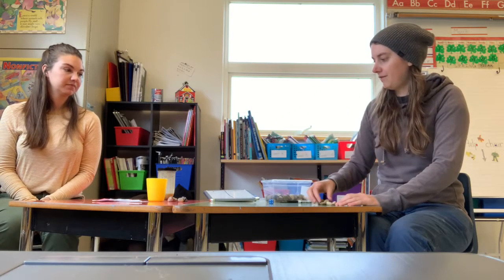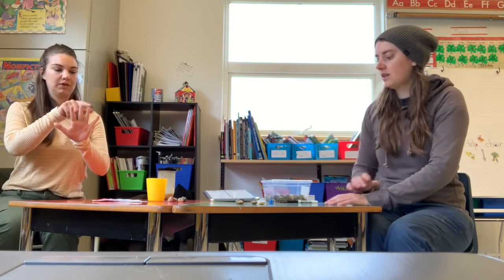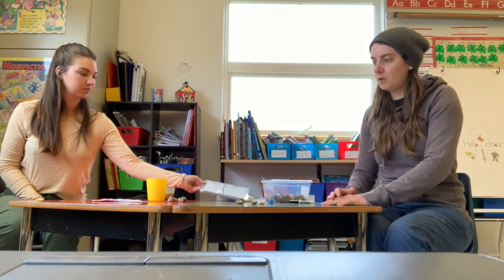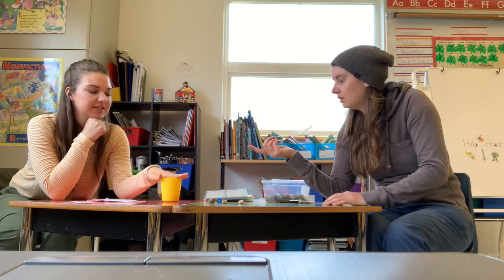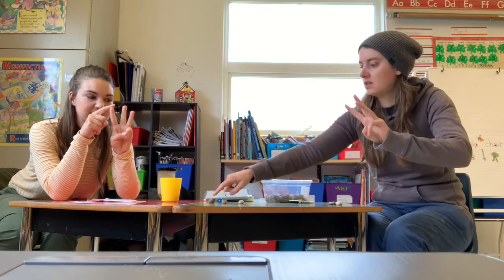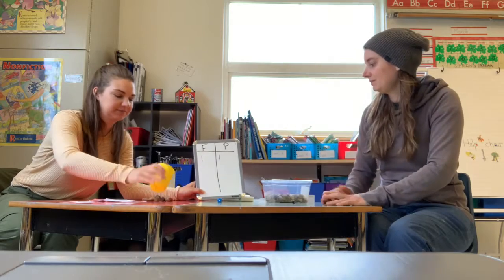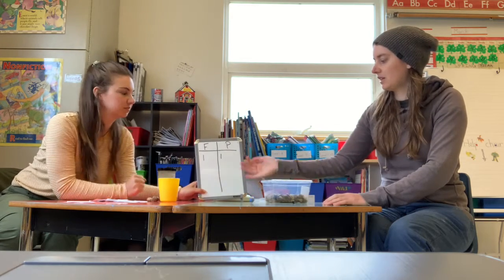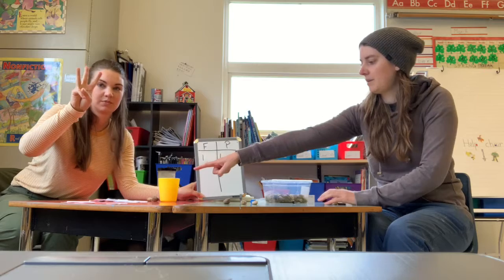Math With Ms Pender - Counting On Odds And Evens